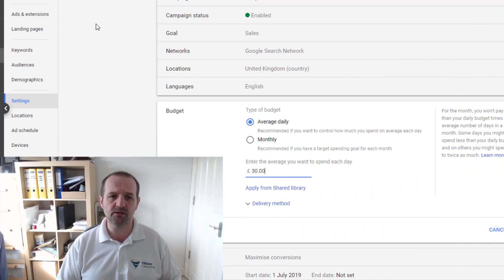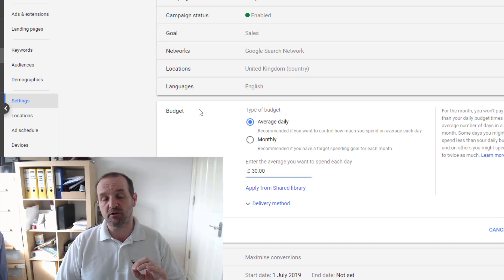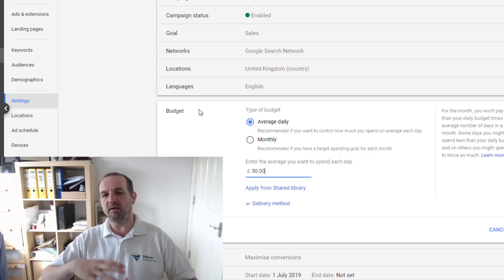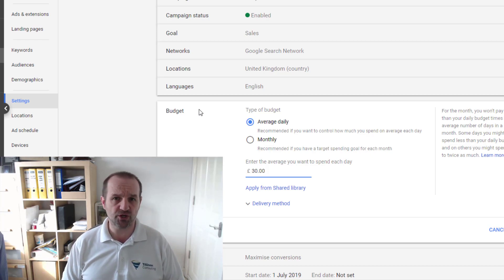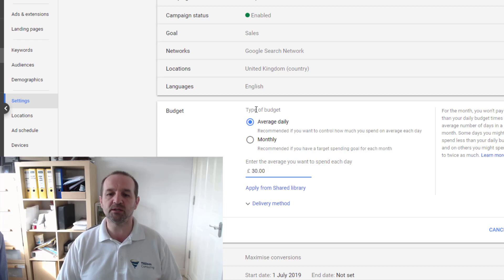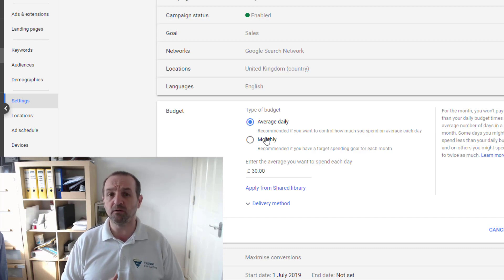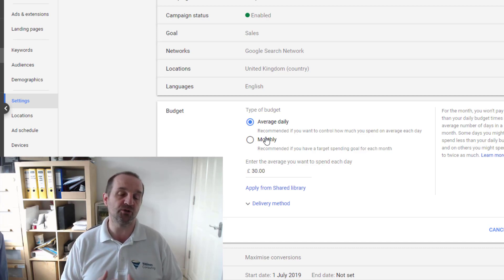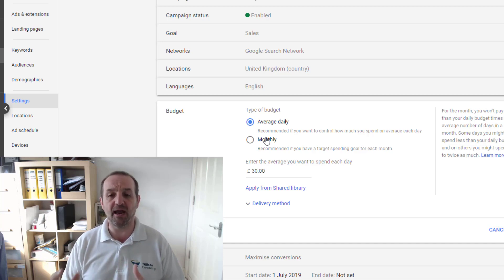Google Ads Monthly Budget: T-Time With Tillison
BREAKING: New Google Ads Feature: Monthly Budget

There's a new feature rolling out to Google Ads accounts, now allowing you to set a monthly budget, rather than daily.

This is great news for some advertisers, but we had some questions and concerns, which we asked Google about.

👉 Where to find the Google Ads Monthly budget setting

👉 What happens if there are fewer or a greater number of days in a month?

👉 What happens if you double your budget part-way through a month?

👉 Can it overspend, like daily budget does?